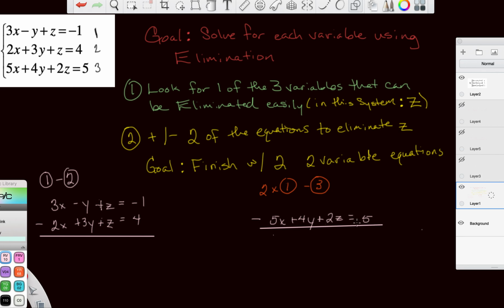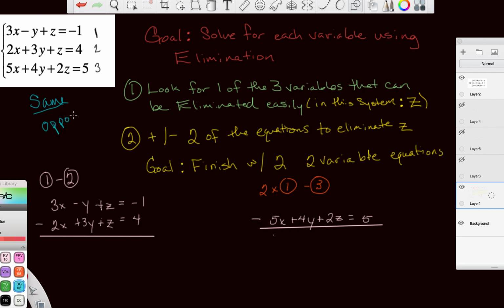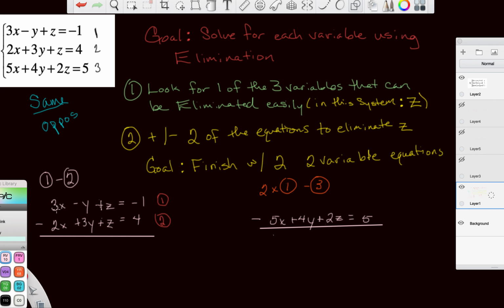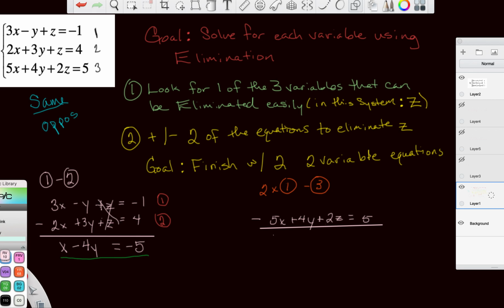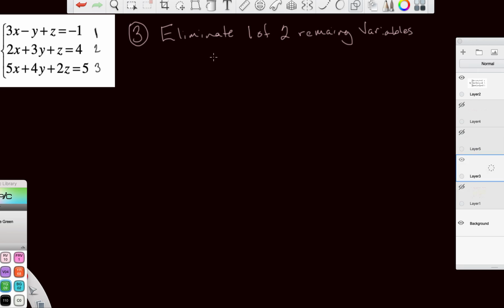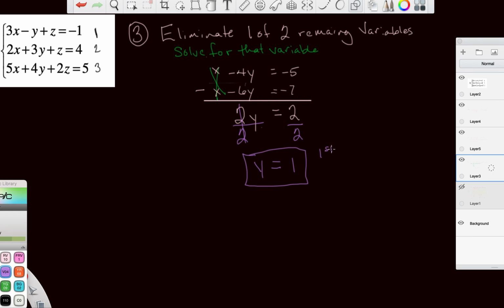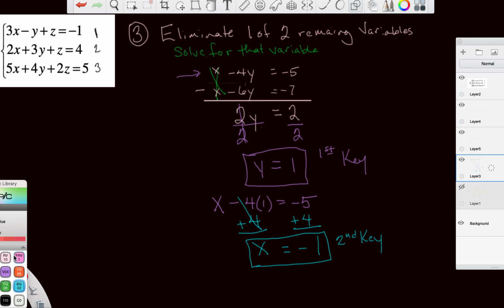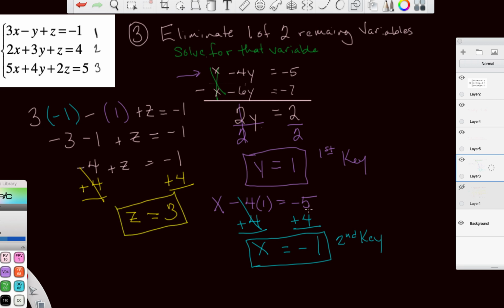Alg 2 3 Variable Systems Elimination